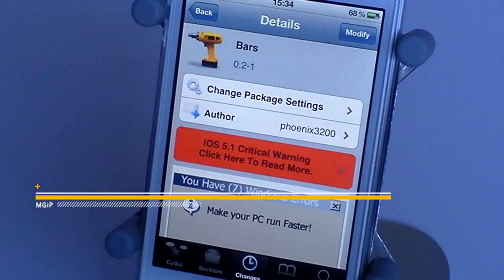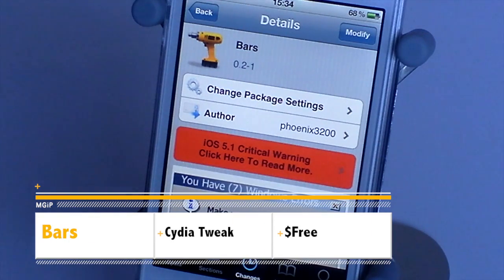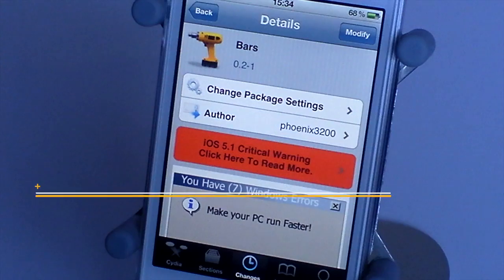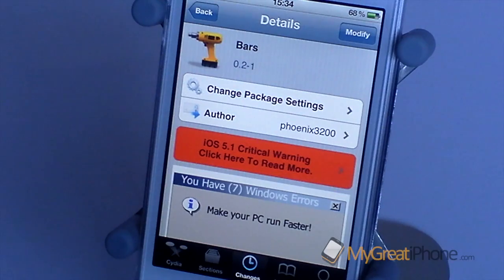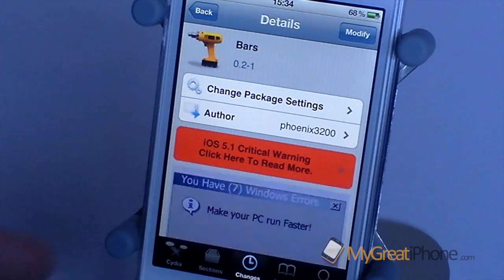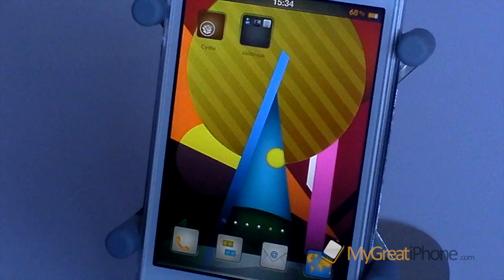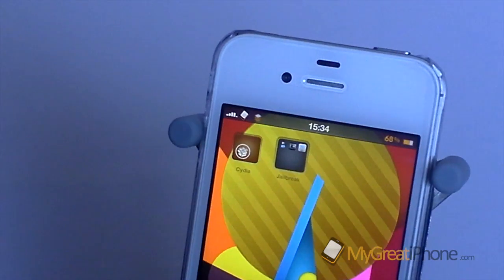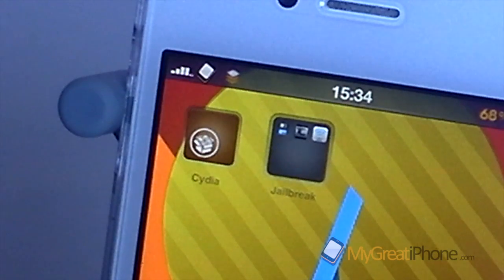Bars - See Your Actual Signal Strength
Bars will show you your actually signal strength.
Price: Free
Follow Us All On Twitter :